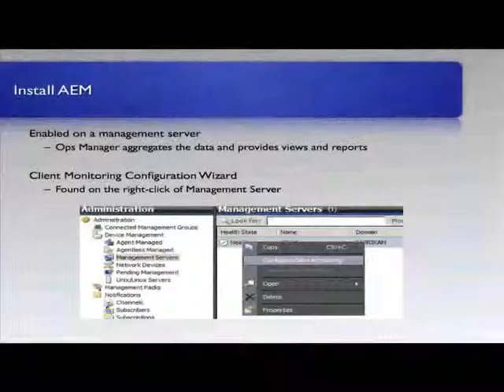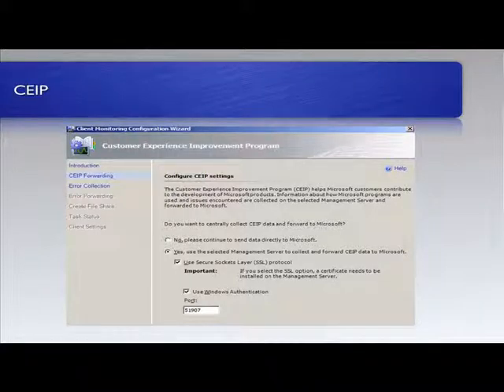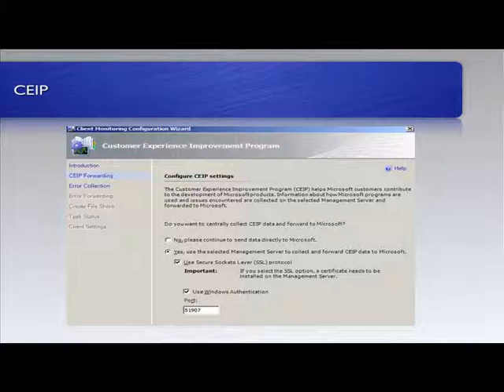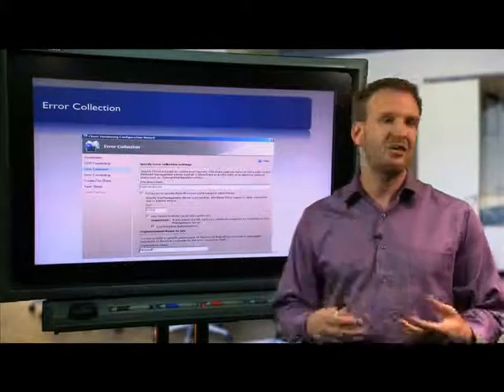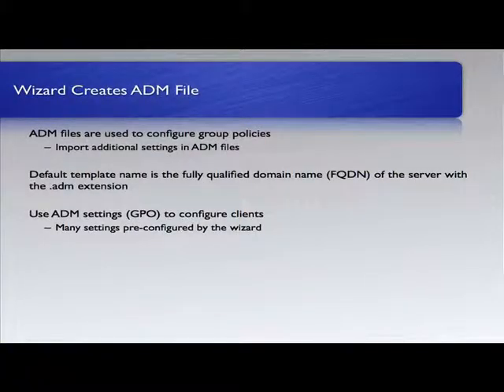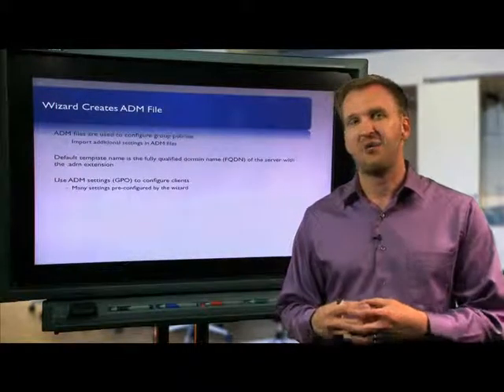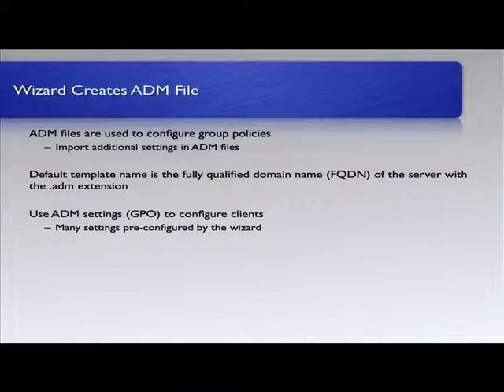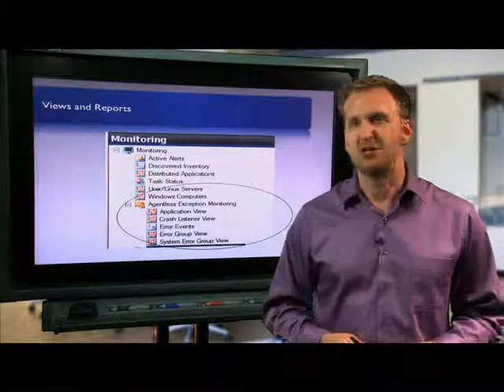Microsoft SCOM 2007: Installing AEM